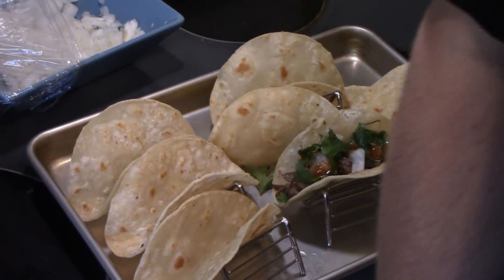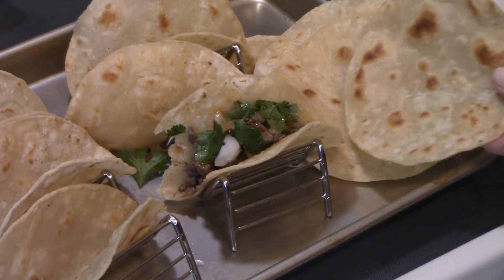Street Tacos / Blackstone Griddle / My Son Cooks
I think that my son loves my Blackstone Griddle as much as I do. He wanted to make some, Street Tacos. Not only is He a good cook, he buys everything that's needed. Can't get any better than that. These are very easy to make and sure taste good.
Here are a few links of some things that we used. We really do appreciate it.

Blackstone Griddle
Griddle accessories
Taco Racks
Adobo seasonings